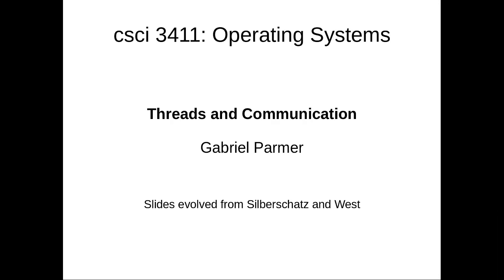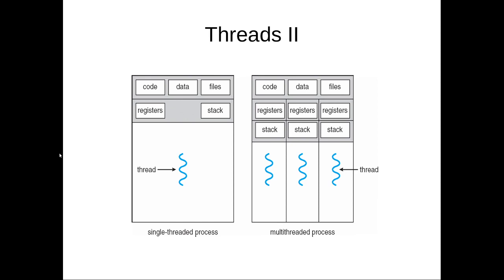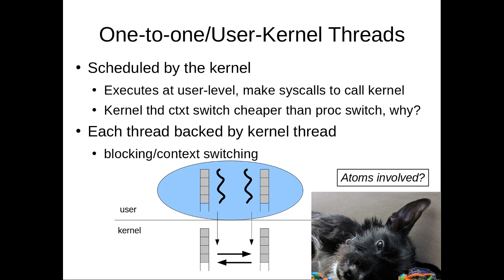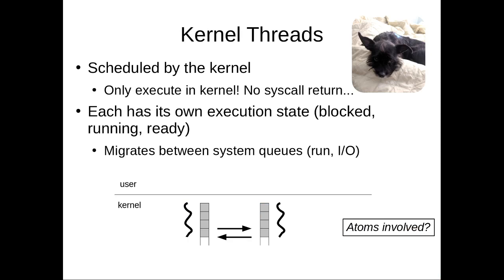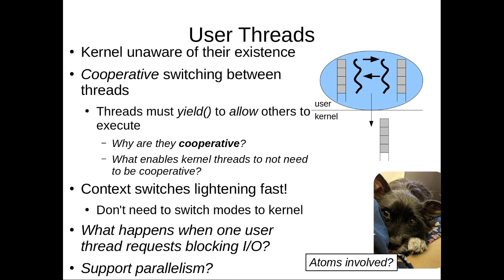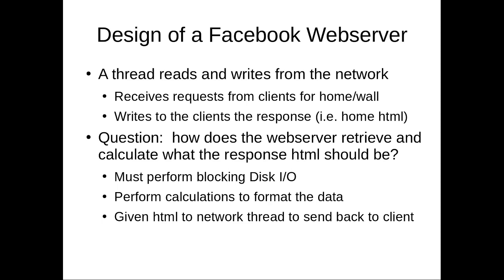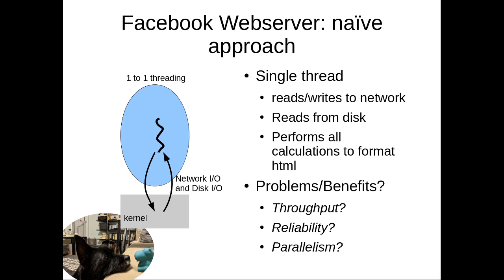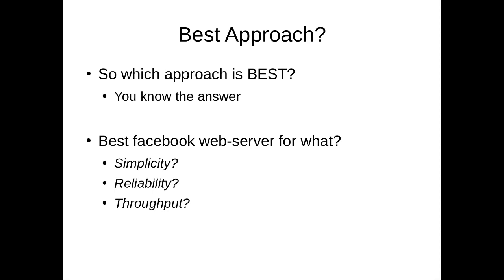GWU OS: Threading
We discuss threading, including various implementations and the trade-offs they pose.